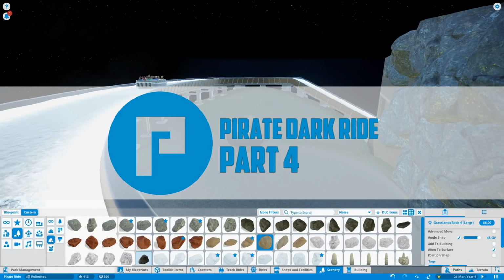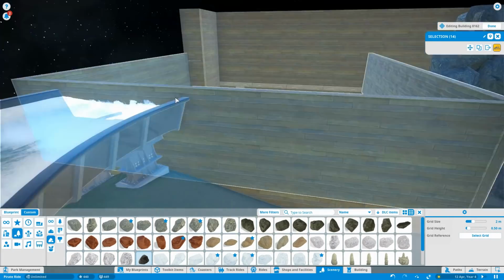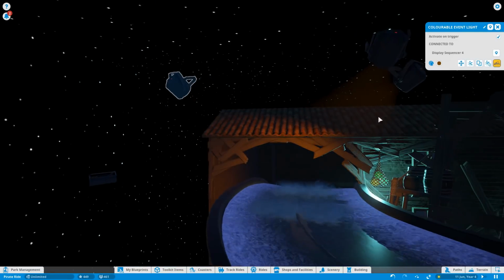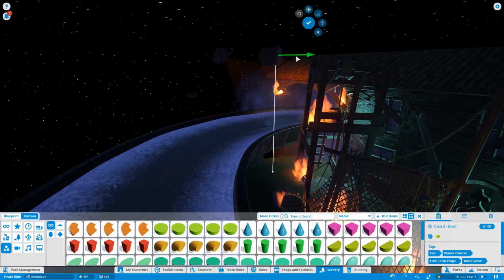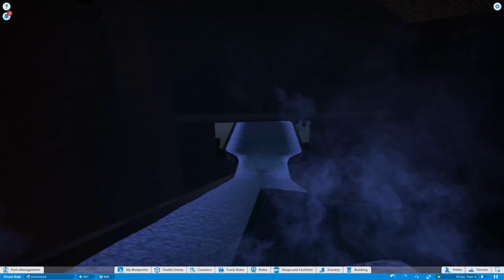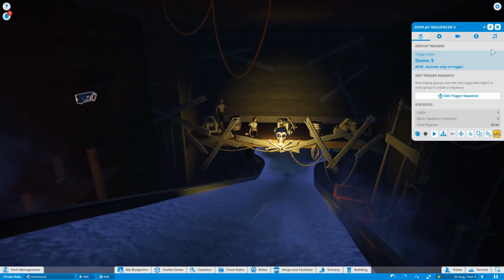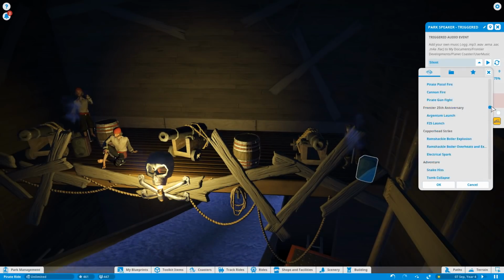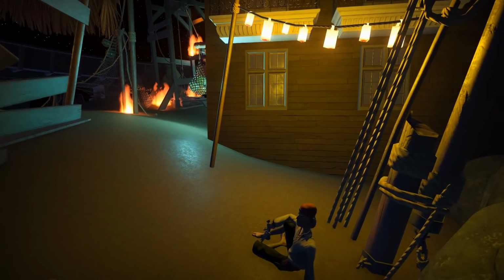🏴‍☠️ Planet Coaster | Pirate Dark Ride | Classic Rides Collection | Part 4 | First Drop Effects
Today, we work on the next indoor scene and add some fire and lighting effects to the First Drop!